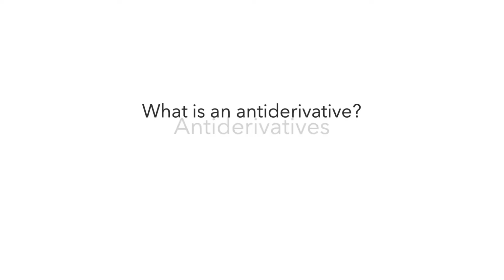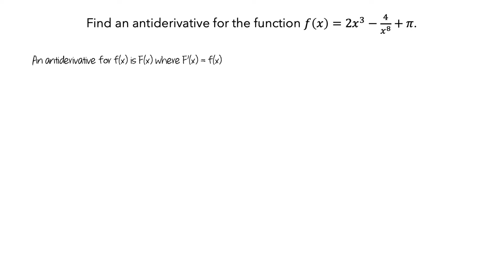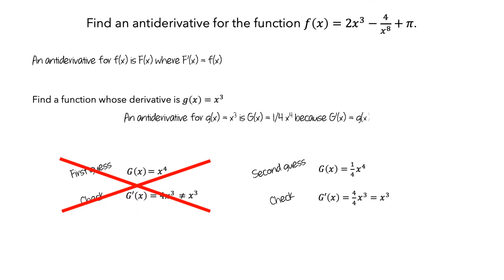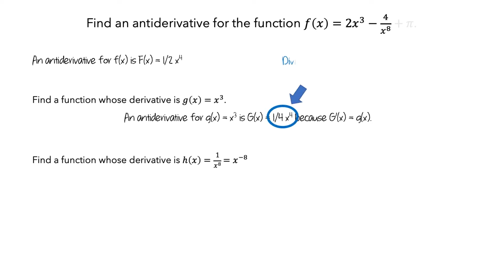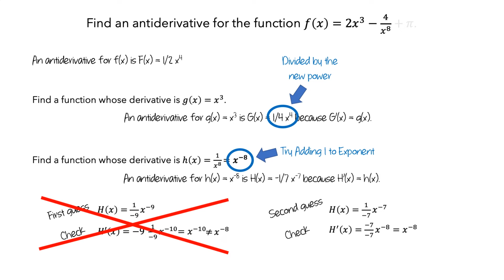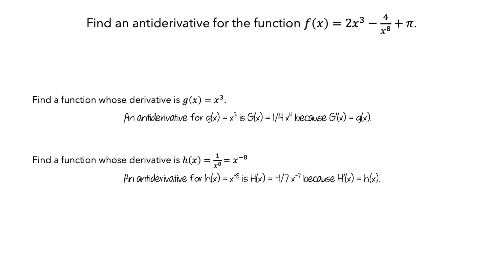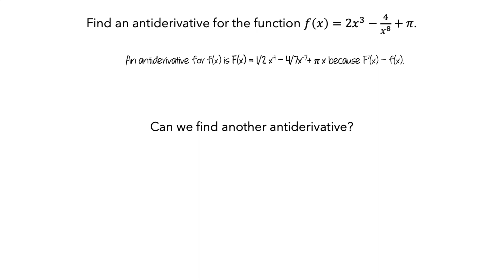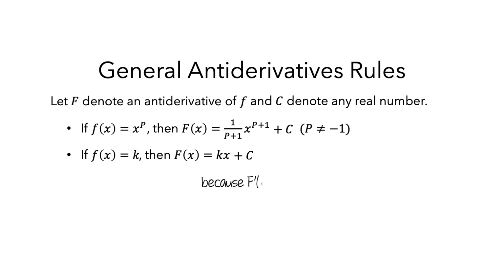antideriv Video 1